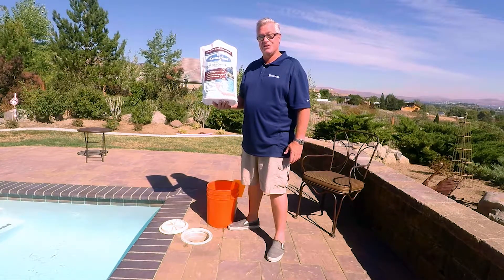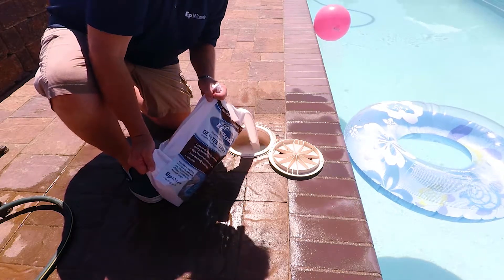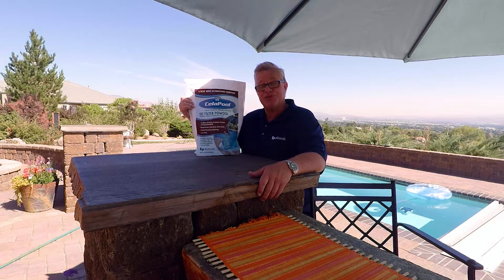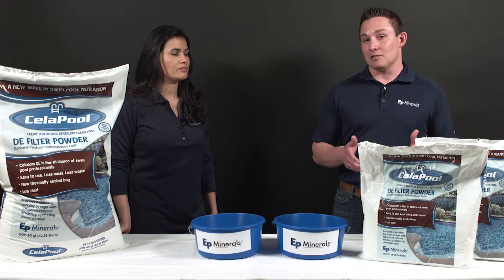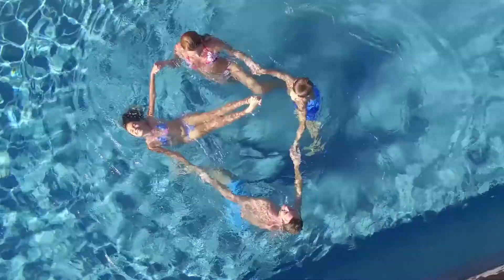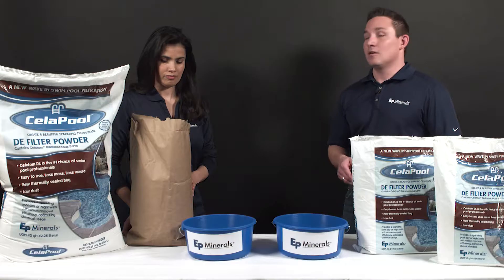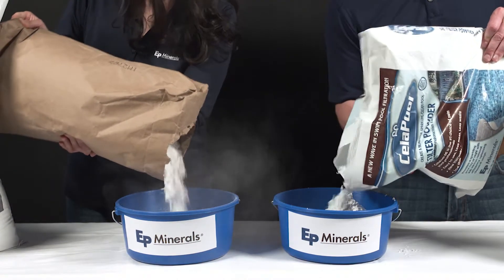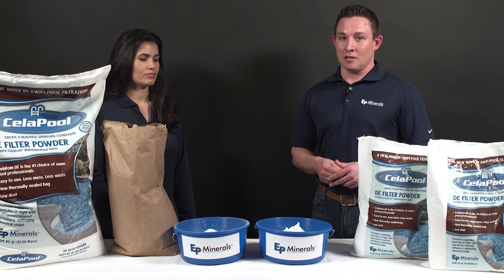Revolutionary new CelaPool Diatomaceous Earth Demonstration from EP Minerals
EP Minerals is proud to announce the launch of CelaPool, a revolutionary new low dust diatomaceous earth (DE) filter aid for the swimming pool industry. CelaPool is an exclusive patent-pending product that contains EP Minerals’ Celatom DE, the number one choice of swim pool professionals. CelaPool is a unique low dust formulation, making for easy handling and less mess.